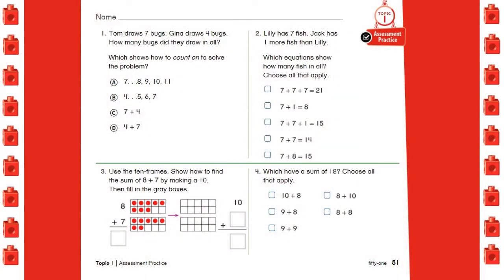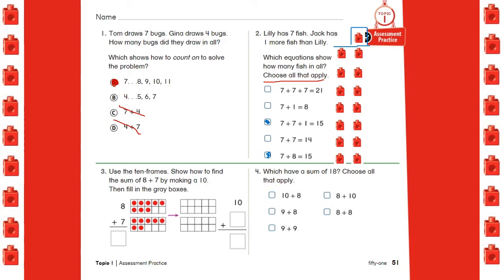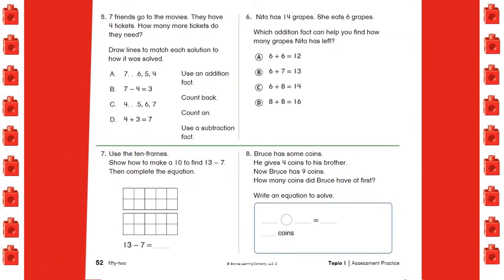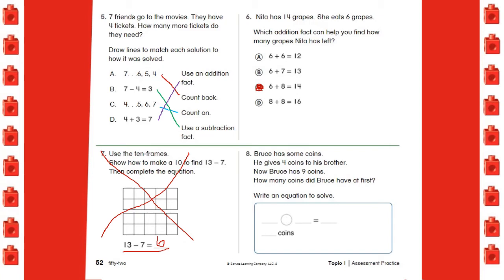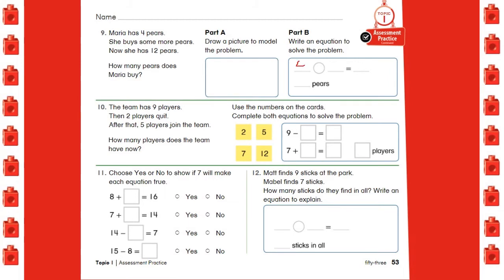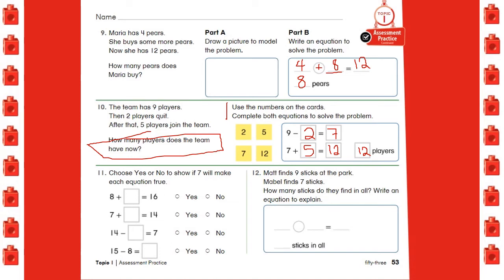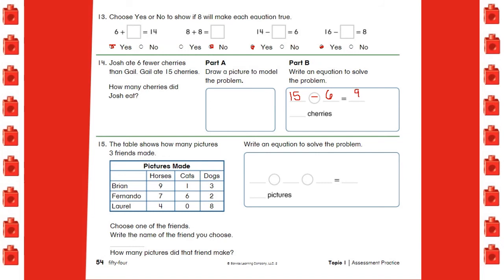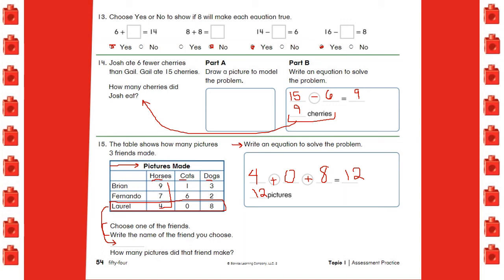Practice Test Review